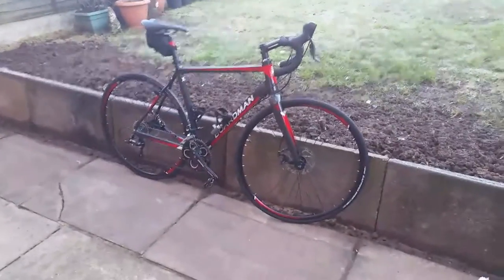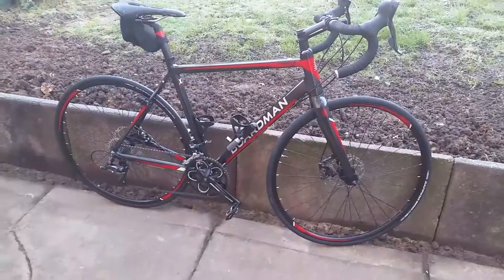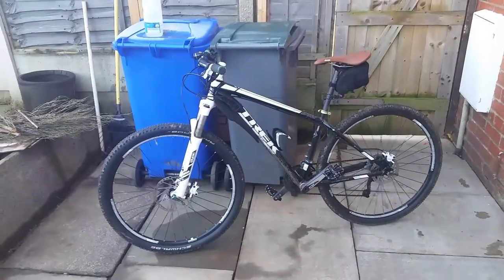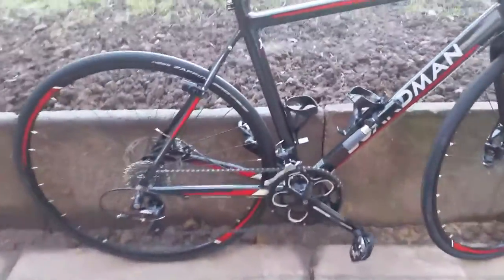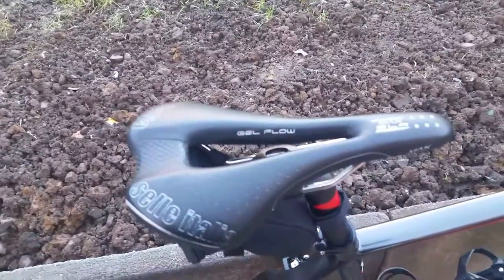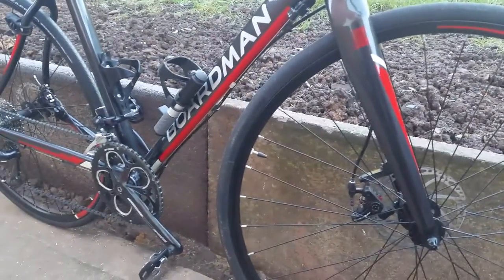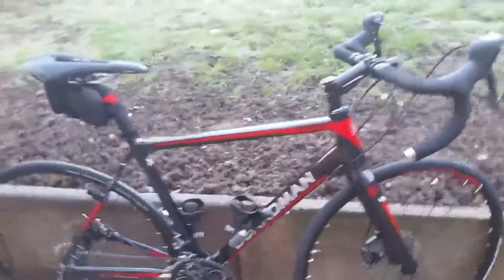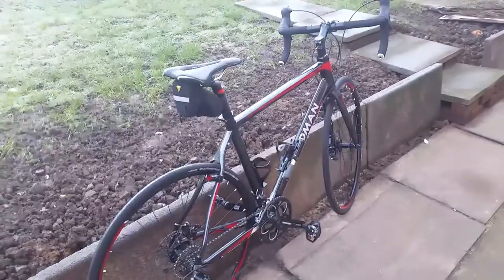Boardman road comp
My new boardman